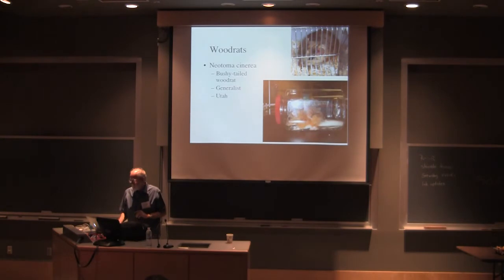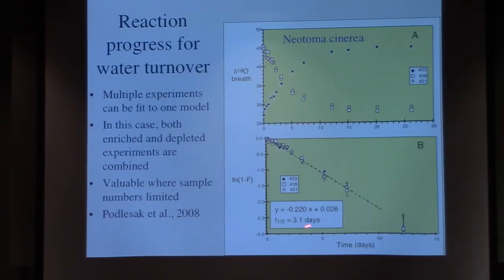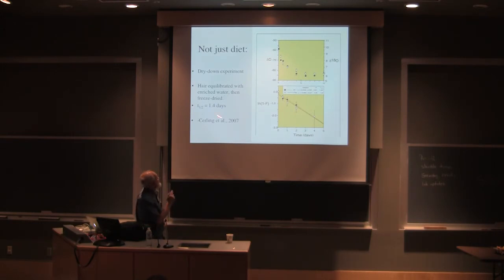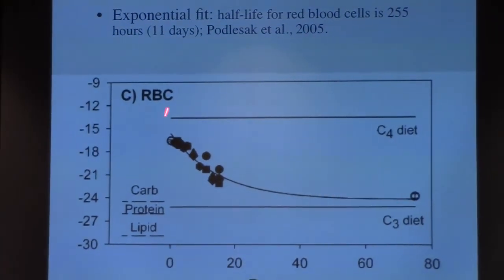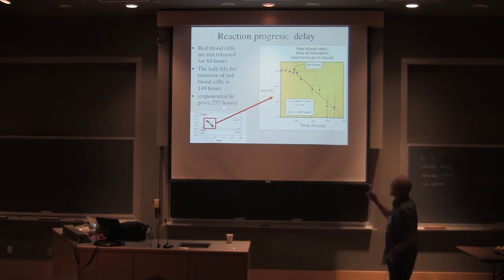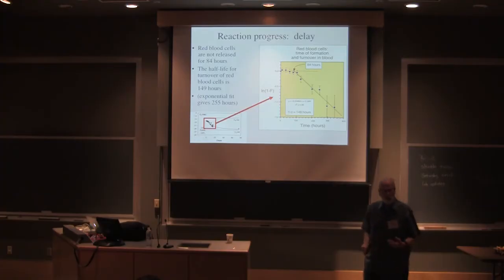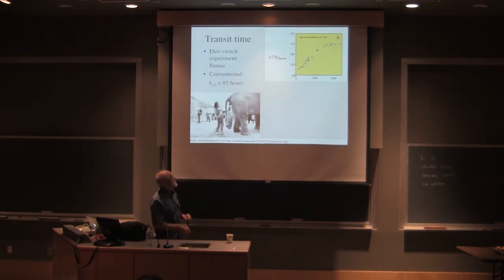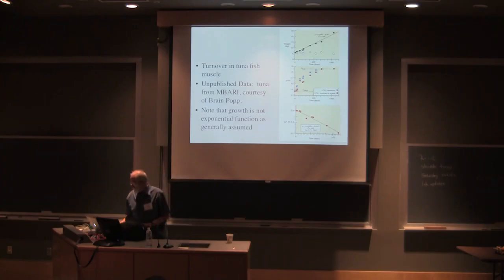19 Thure Cerling 4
Animal Hair

In 6 videos, Thure Cerling from the University of Utah describes how carbon and nitrogen isotopes are used to better temporal and dietary information within the keratin protein in animal hair. He also describes the mathematical models that allows us to extract dietary timelines in both hair and teeth. The PDF copy of all lecture slides associated with this lecture can be downloaded